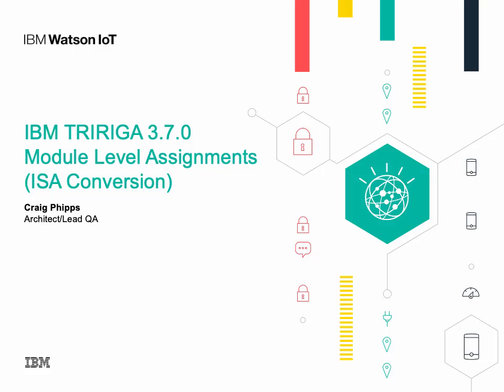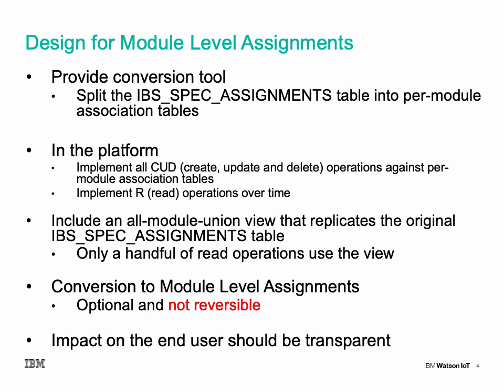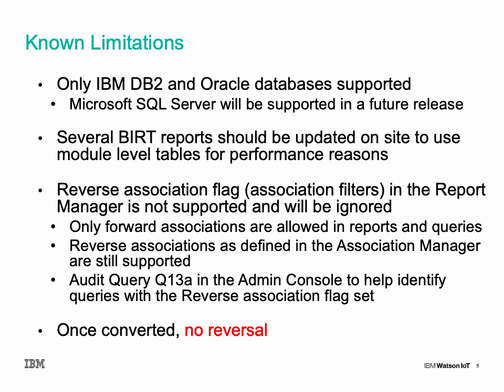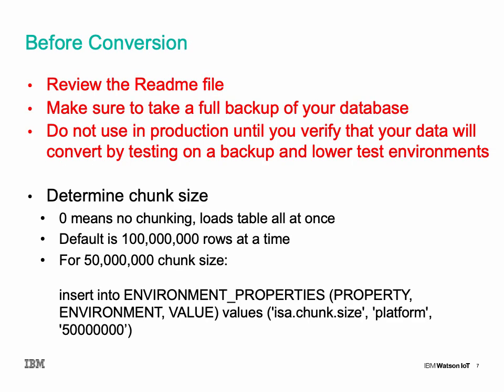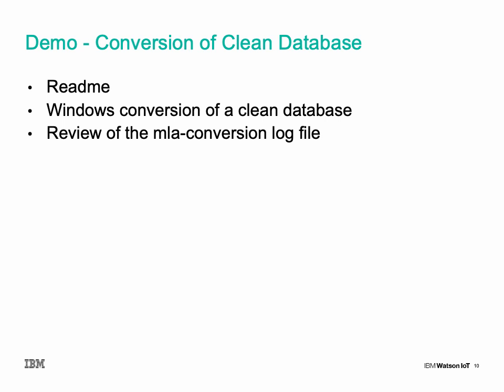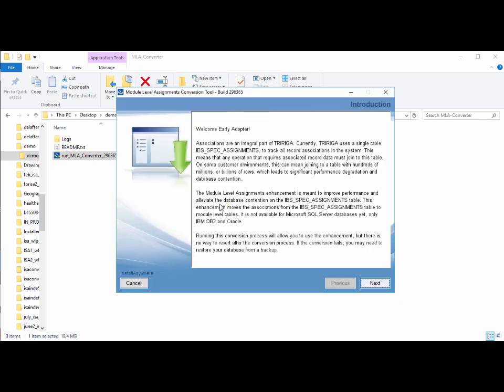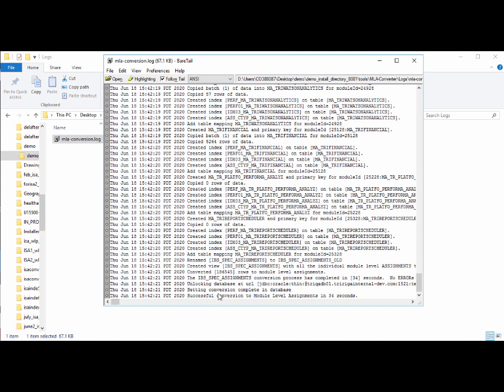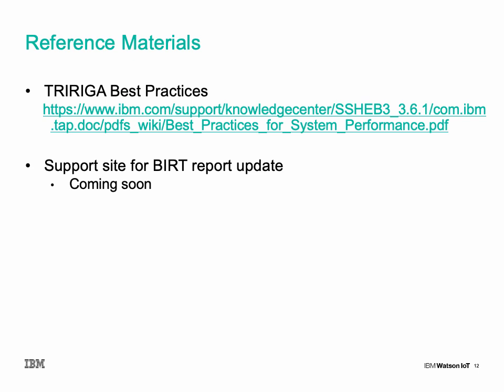IBM TRIRIGA Platform Configuration - 3.7.0 Module Level Assignments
0:00 Introduction
0:08 Why Module Level Assignments?
1:17 Goal & Solution
2:07 Design for Module Level Assignments
3:50 Known Limitations
6:03 How to Enable Module Level Assignments
7:28 Before Conversion
9:55 After Conversion
11:13 Demo (Conversion of Clean Database)
11:24 *DEMO 1 of 3* (Readme)
12:32 *DEMO 2 of 3* (Converter)
14:35 *DEMO 3 of 3* (Log)
16:34 Key Linux Conversion Differences
17:53 Reference Materials
18:27 End

Note: For future releases, "Module Level Assignments" will be renamed "Module Level Associations".